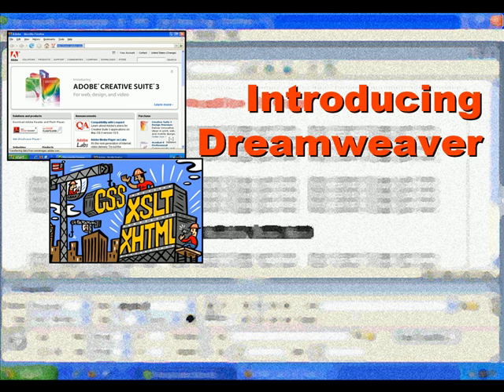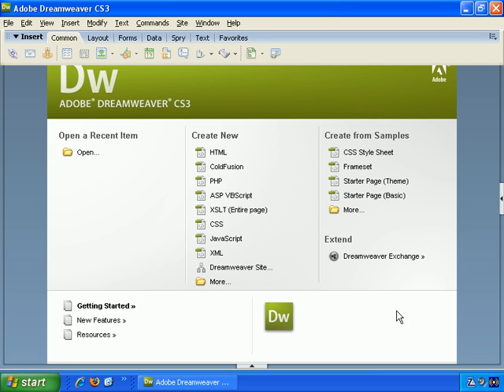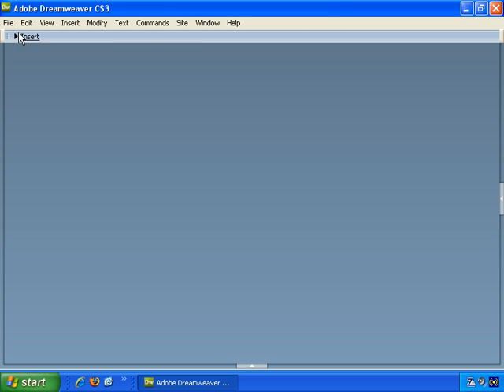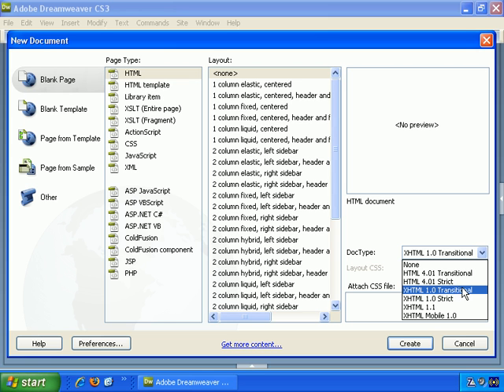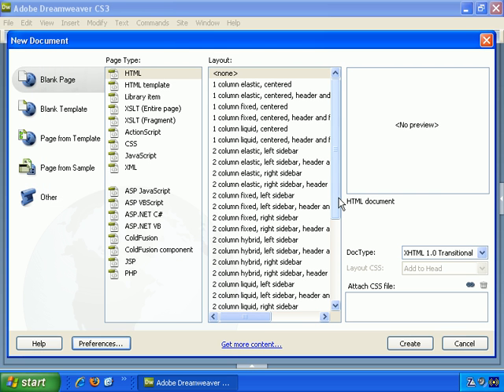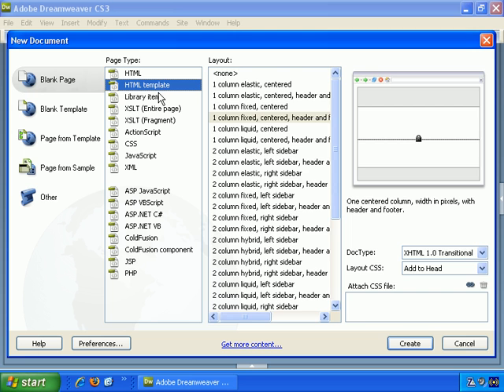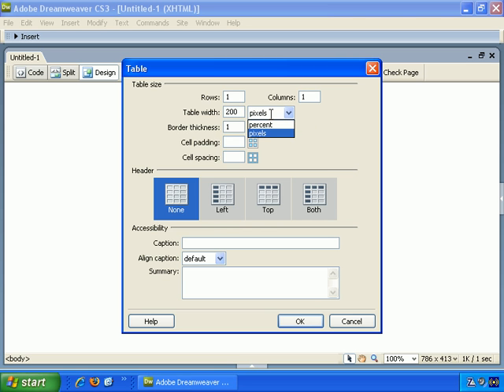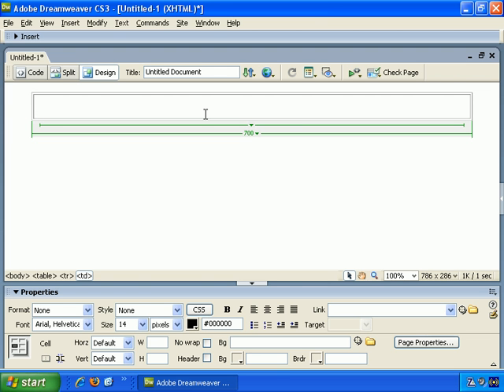Introduction To Adobe Dreamweaver - Introduction To Dreamweaver CS3